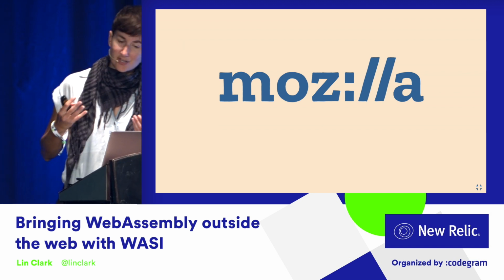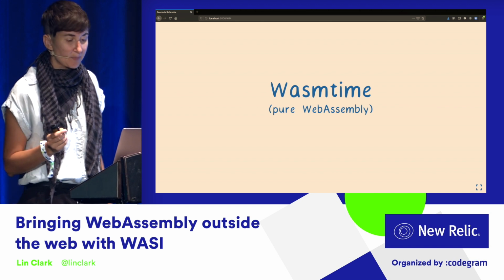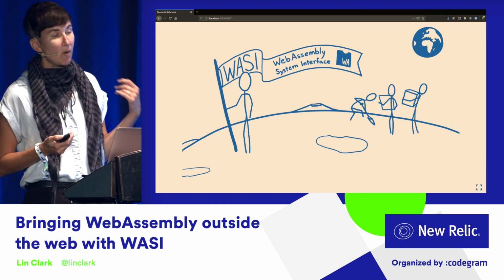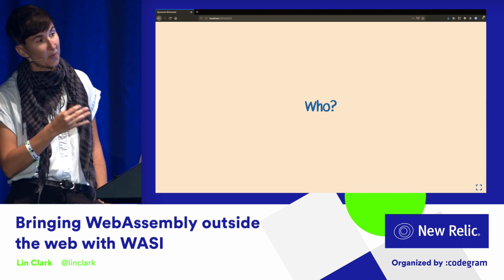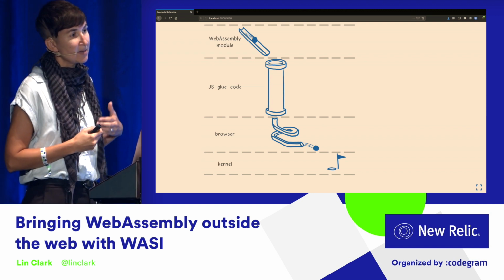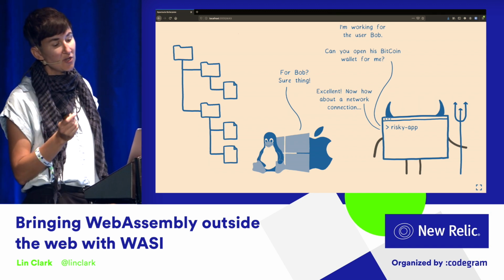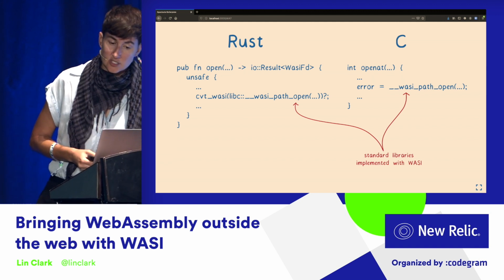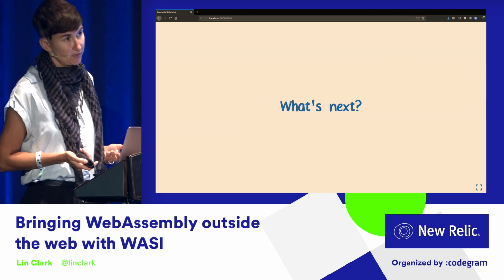Bringing WebAssembly outside the web with WASI by Lin Clark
Earlier this year, we announced WASI, the WebAssembly system interface. With this system interface, WebAssembly can be used outside the browser in a portable and safe way.

As Solomon Hykes, co-founder of Docker, said, "If WASM+WASI existed in 2008, we wouldn't have needed to create Docker. That's how important it is. Webassembly on the server is the future of computing."

But WASI will be useful for so many other use cases, too. In this talk, we'll explain how WASI works and explore how different use cases can benefit from it.

A talk from Full Stack Fest 2019.

Full Stack Fest is a conference held by Codegram. We've been running development conferences since 2012 with a goal in mind: Inspiring our audience by putting together the best speakers & talks at a privileged location in the beautiful Barcelona area.

for an overview of our conferences and to watch all talks. to learn more from our team on related topics.